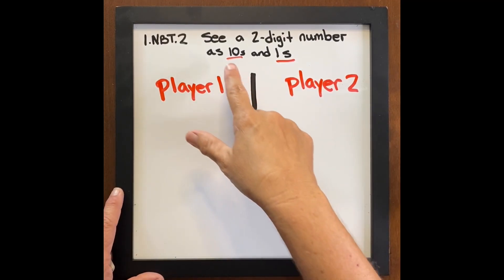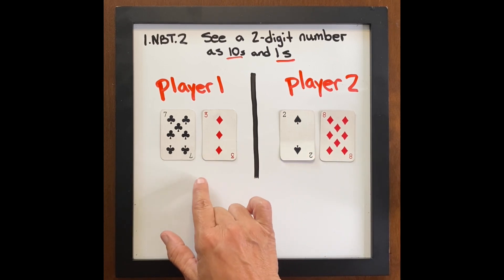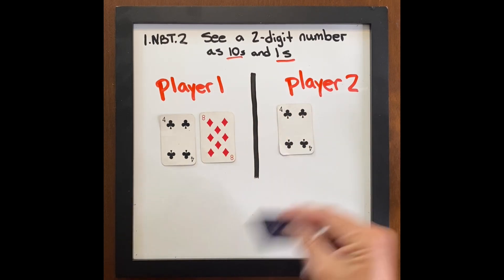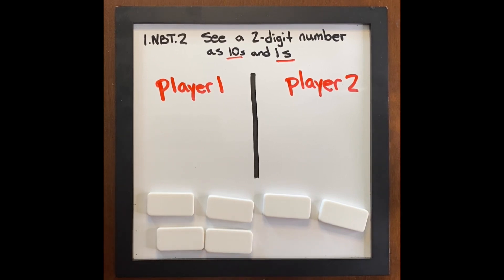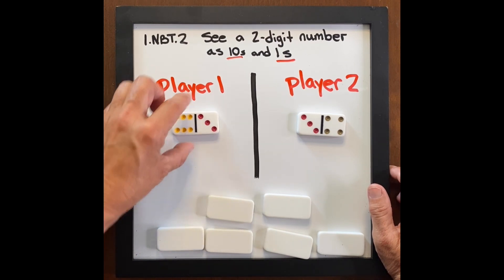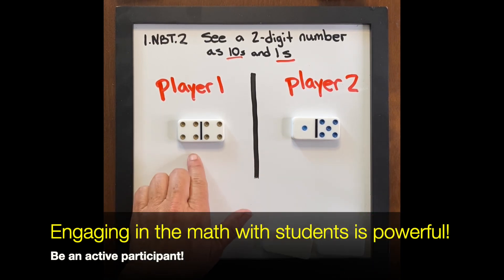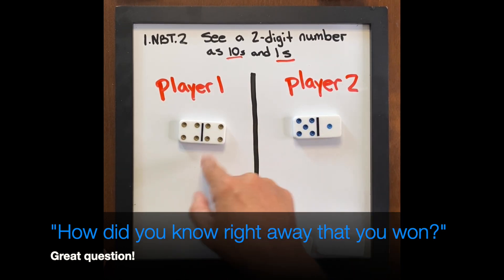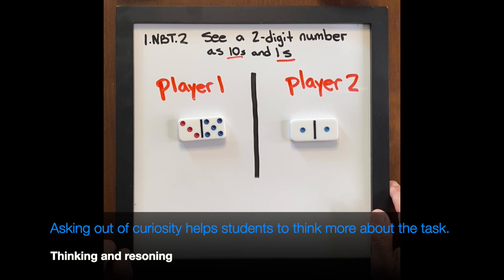1.NBT.2 - Let's Think and Reason About 10s and 1s (Continue to Grow)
Short video clip with teaching tips for the Common Core Math Content Standard 1.NBT.2 "Understand that the two digits of a two-digit number represent amounts of tens and ones."